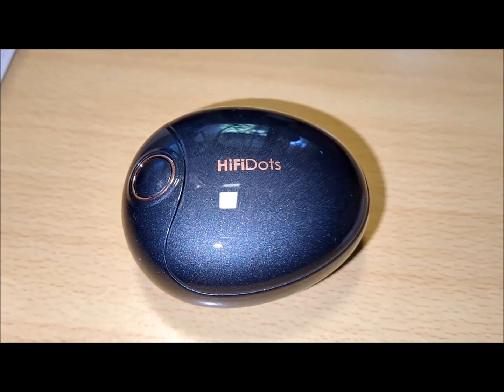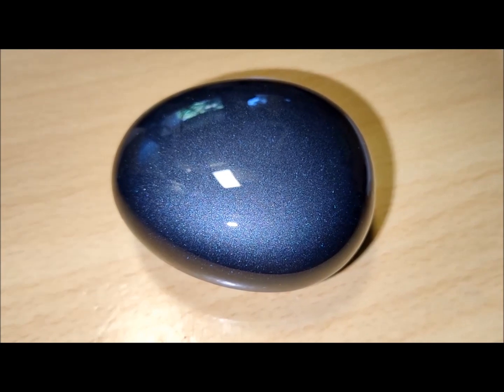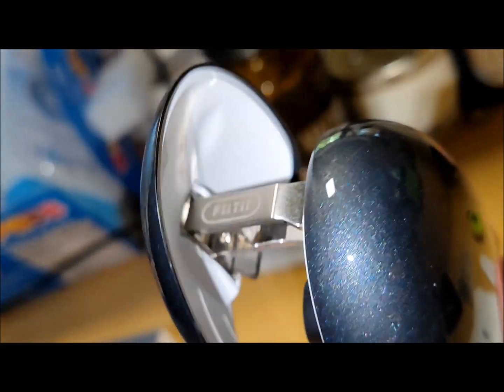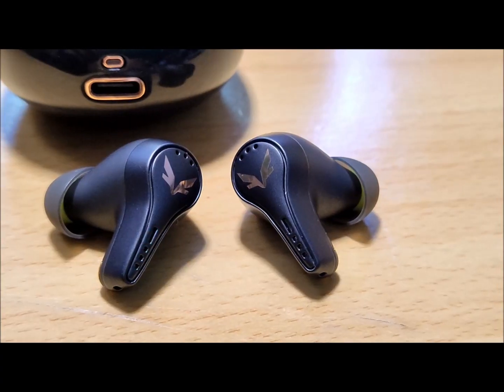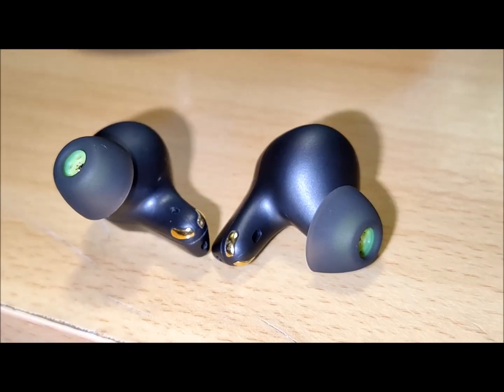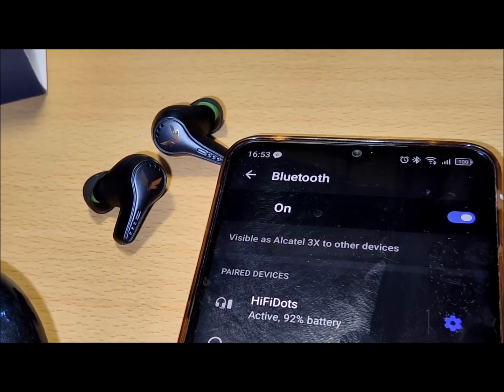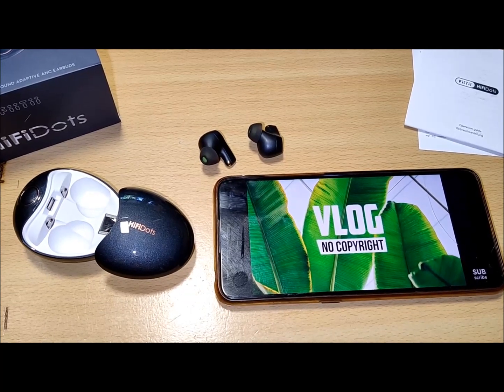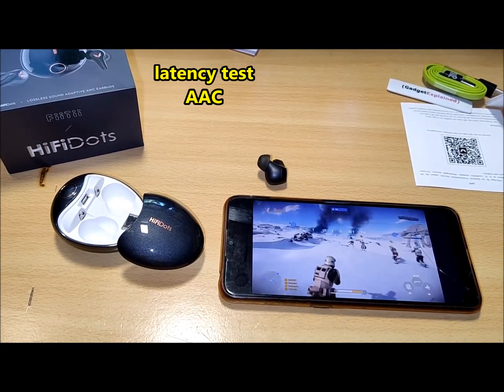Mifo FiiTii HiFIDots Earbuds *Volume/Test* - Gadget Explained Extended Unboxing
The Mifo FiiTii HiFiDots are an intriguing and aesthetically pleasing pair of true wireless earbuds, brimming with an abundance of useful features. Full Review
00:00 Intro
00:01 review
01:36 volume test
01:57 latency test
03:43 mobile app
04:14 Unboxing with user guide